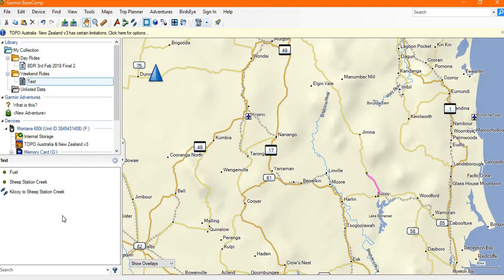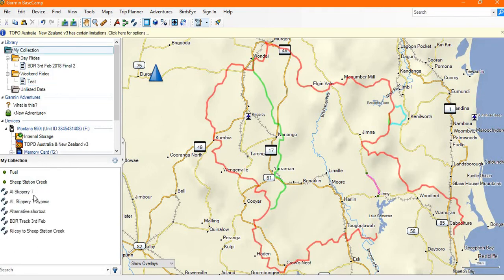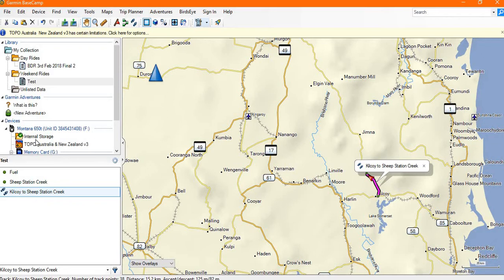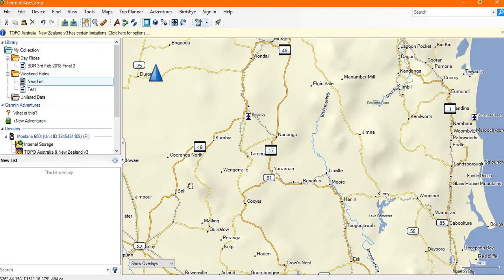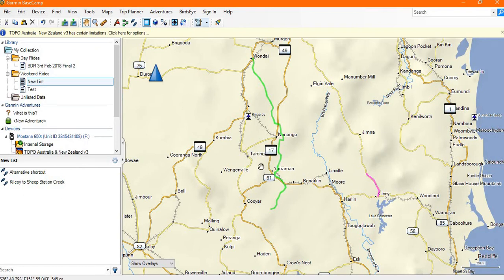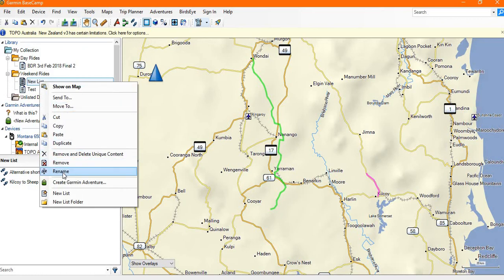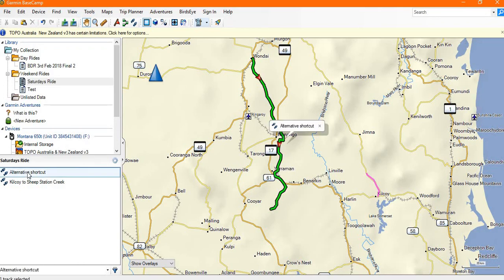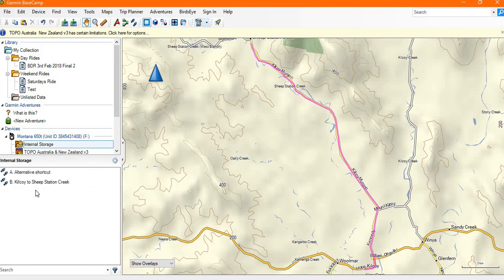Basecamp for Adventure Riders Episode 3 Lists Folders Naming Tracks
Before we move on just a few individual items to mention regarding copy/paste/delete between lists, folders and my collection, then suggested naming convention for tracks.